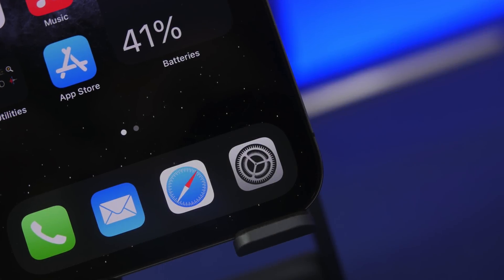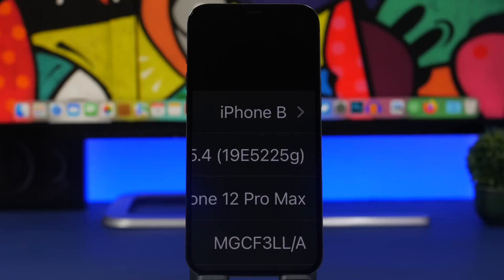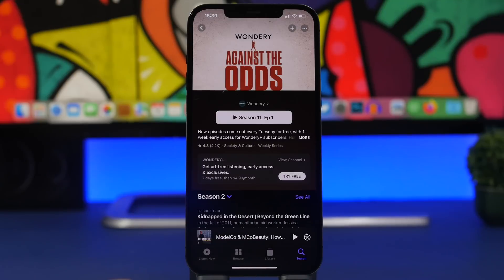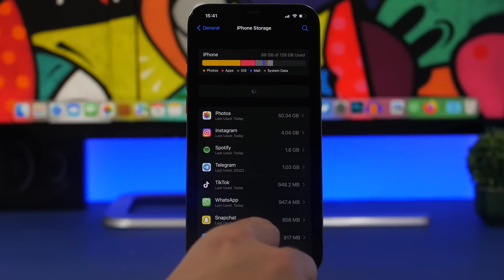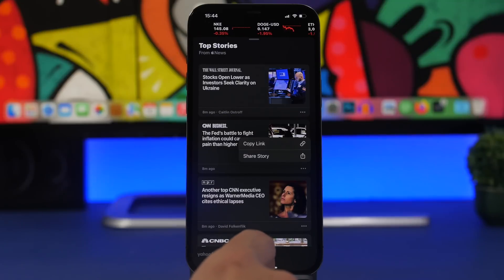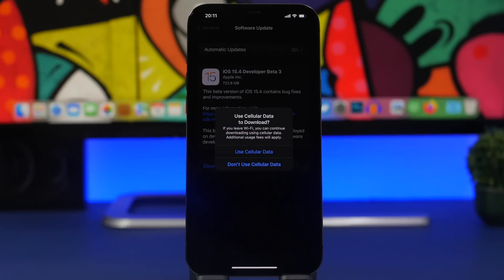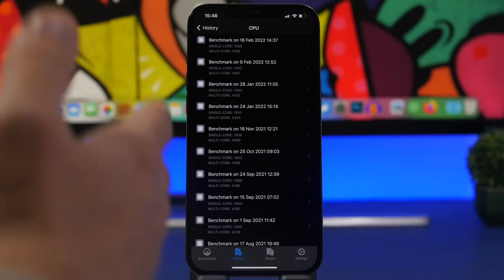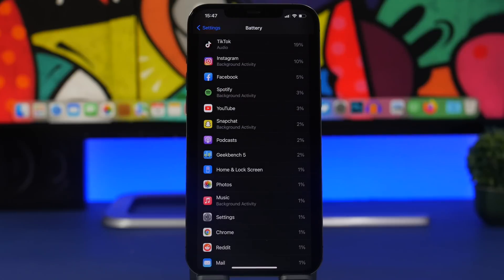iOS 15.4 - A NEW Way to UPDATE Your iPhone !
iOS 15.4 keeps bringing new features and changes to iOS 15. iOS 15.4 is packed with amazing new features that will change the way you use you iPhone on iOS 15.

With the release of iOS 15.4 beta 3 there are even more great new features that have been added to iOS 15.

General info 0:00
New features 1:05
iOS update 4:05
Performance & Battery 5:48
Release date 7:01